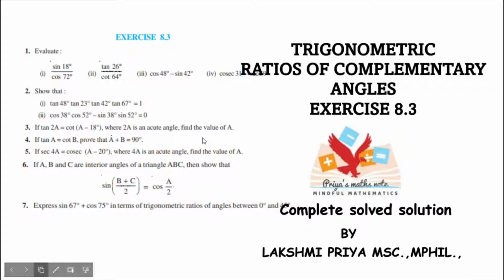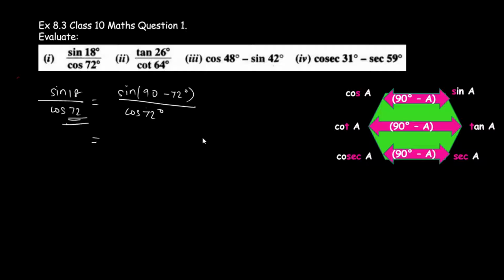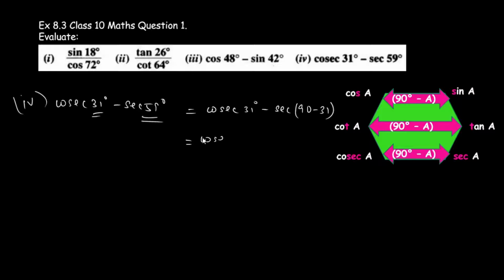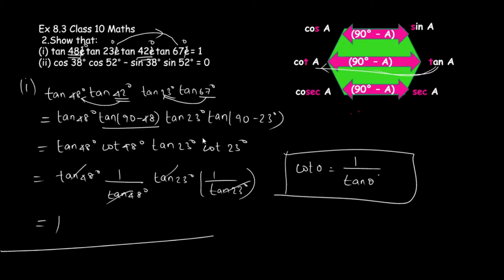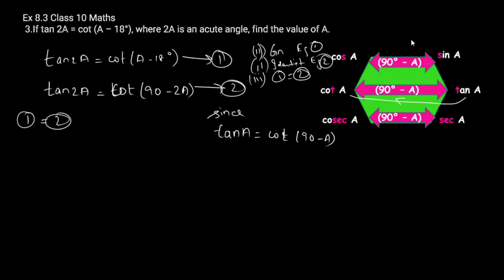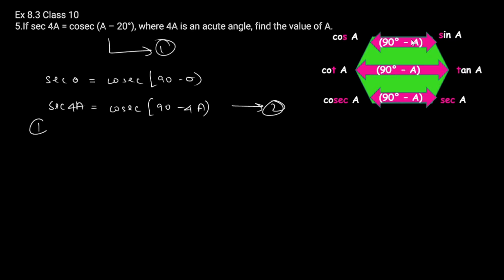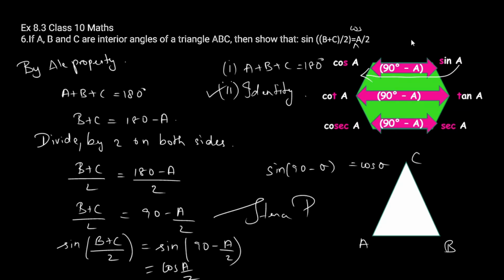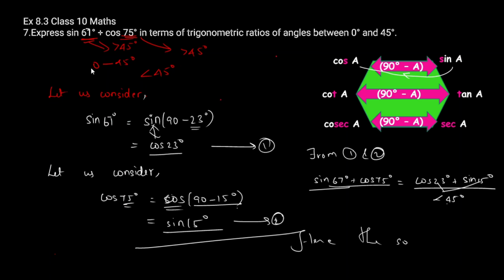TRIGONOMETRIC RATIO OF COMPLEMENTARY ANGLES EXERCISE 8.3,COMPLETE SOLUTION/NCERT/CBSE 10TH MATHS